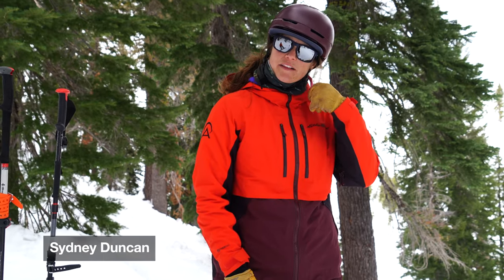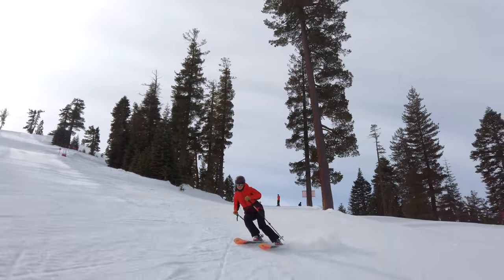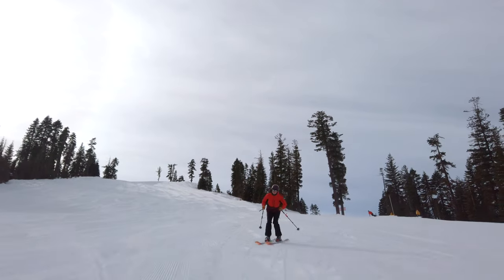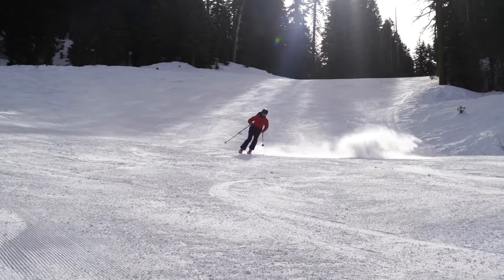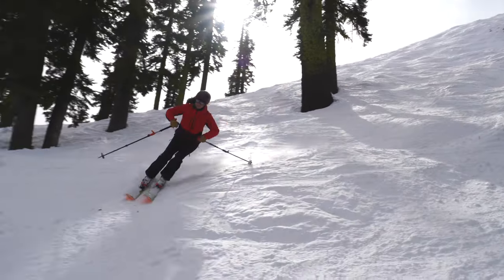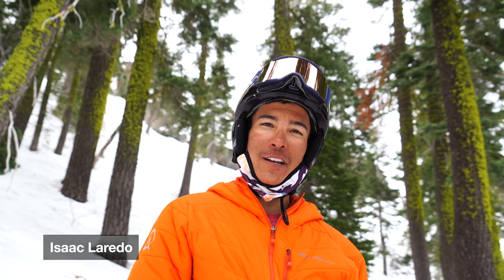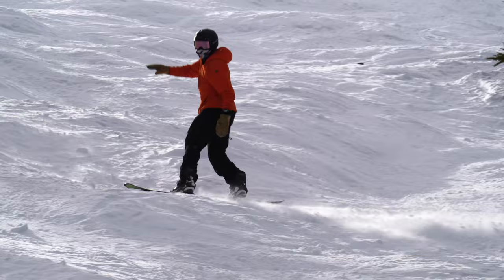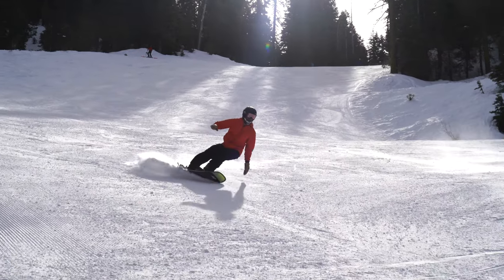Alpenglow Expeditions Ski Ability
This video demonstrates the ski and snowboard ability necessary to go out on a day of backcountry skiing with Alpenglow Expeditions